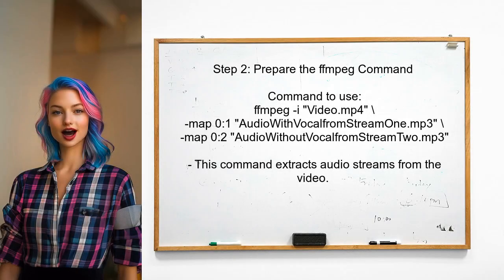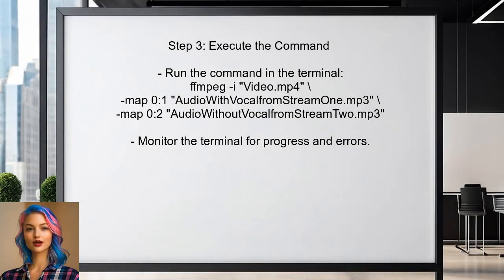How to Use FFmpeg on iOS: A Complete Guide for Developers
In this video, we dive into the powerful world of FFmpeg and its application on iOS devices. Whether you're a seasoned developer or just starting out, this complete guide will walk you through the essential steps to harness FFmpeg for audio and video processing in your iOS apps. Join us as we explore practical examples, tips, and best practices to elevate your development skills and enhance your projects with this versatile tool.

Today's Topic: How to Use FFmpeg on iOS: A Complete Guide for Developers

Related to